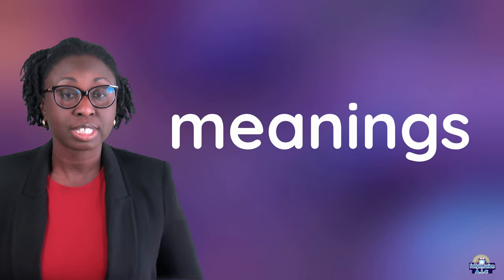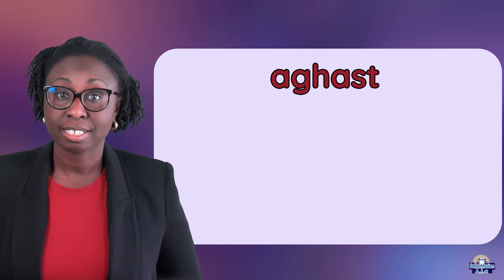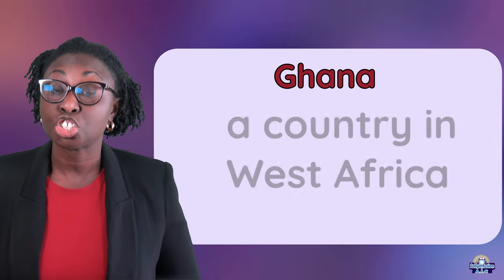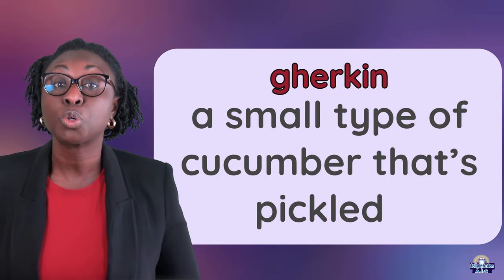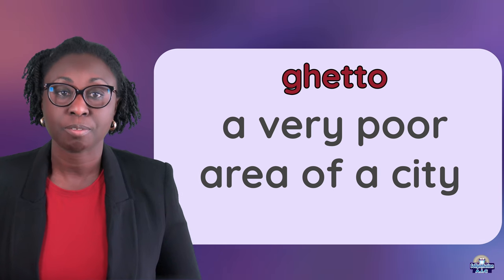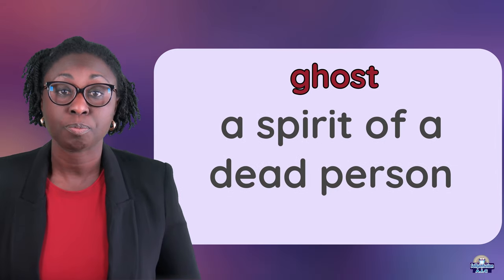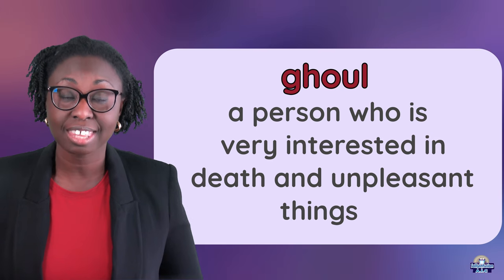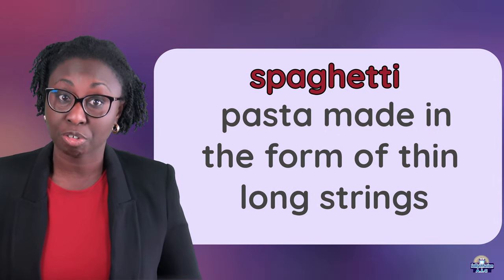gh with the /g/ sound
When ‘gh’ is at the beginning of a word, or at the beginning of a stressed syllable, it is
always pronounced /g/.